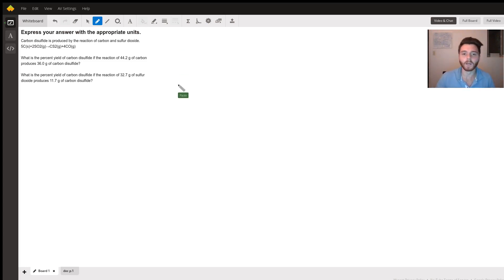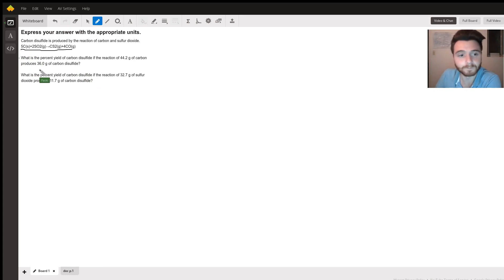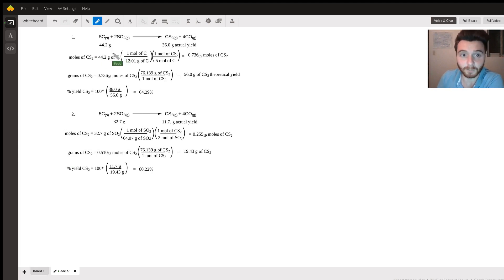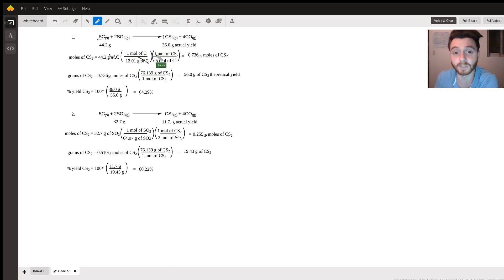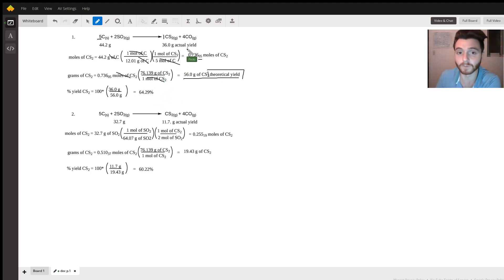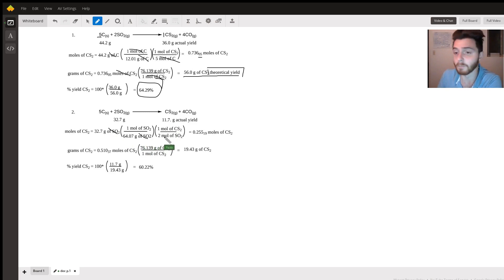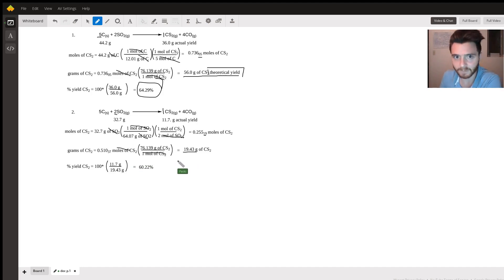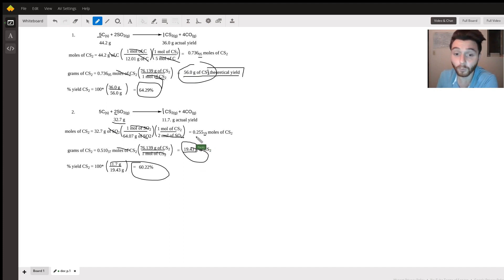Calculation of the Percent Yield of CS2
Question: Express your answer with the appropriate units.

Answered By:

Paolo S.
PhD student with 5+ years of Tutoring and Teaching Chemistry Labs